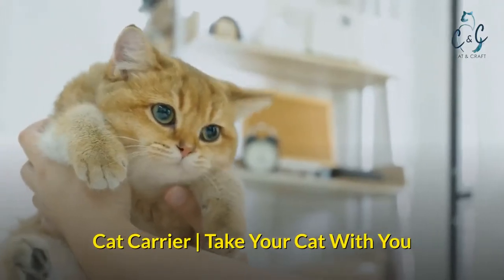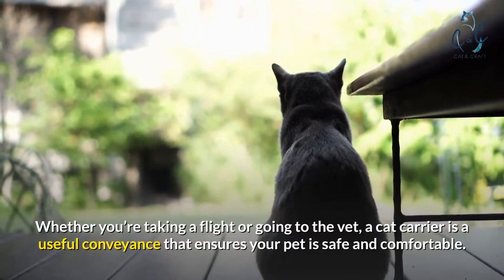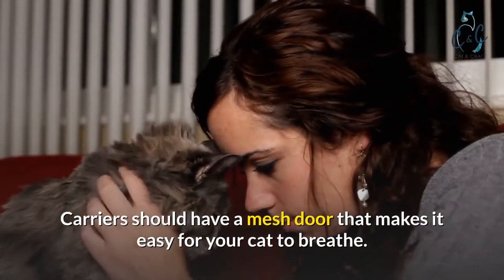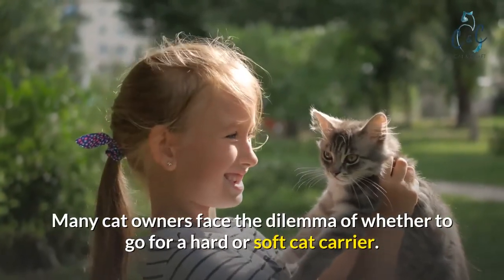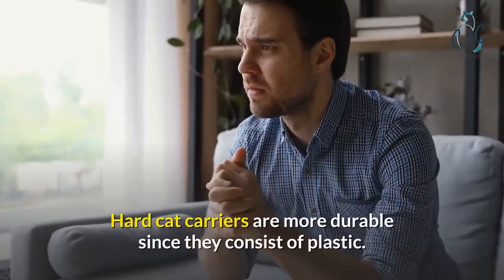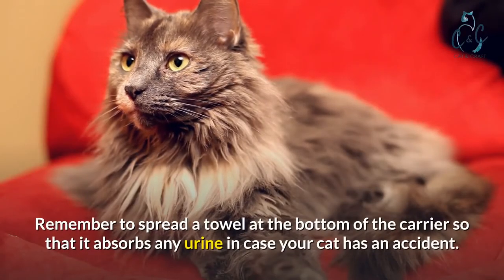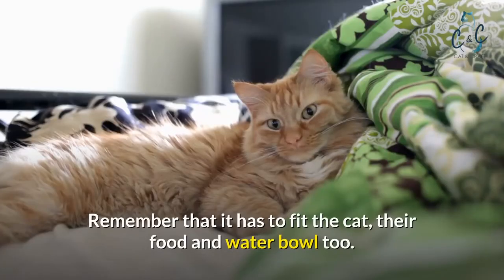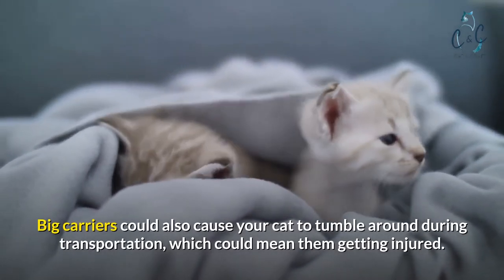Cat Carrier | Take Your Cat With You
Traveling with your cat can be downright stressful. Carrying your cat without a cat carrier is even worse because cats can get anxious and fidgety and could end up getting hurt during the trip.

In this article, we’ll look at carriers, and explore why you need them as you move around with your cat.

What Is A Cat Carrier?
A cat carrier is a portable container for carrying your cat on the go. Whether you’re taking a flight or going to the vet, a cat carrier is a useful conveyance that ensures your pet is safe and comfortable.

You may also be going out for a picnic or visiting someone and need to tag your cat along. Trust me. Cats get bored too. You don’t want to leave your cat alone in the house while you are out having fun.

Which Cat Carrier Is Best?
When choosing cat carriers, go for those that are safe, portable, easy to clean, durable, and guarantee the cat’s maximum comfort.

Carriers should have a mesh door that makes it easy for your cat to breathe. They should also fit your cat’s size just right, and not be too large or small.

Most cat carriers are now airline-approved, making it easy to travel cross-country or internationally with your pet. The carrier should transport easily, and feature adjustable shoulder straps and carry handles. Newer carriers also fold flat for more convenient storage.

 Is A Hard Or Soft Cat Carrier Better?
Many cat owners face the dilemma of whether to go for a hard or soft cat carrier. Both carriers have their pros and cons, but your specific needs will inform your ultimate choice.

Soft cat carriers are made of nylon and are lighter. They have adjustable straps that you can sling over your shoulder, and are perfect for your cat on the move over short distances, especially if you get the right size.

The downside is that they are easy to tear and, therefore, only suitable for calm cats, and generally won’t last that long.

Hard cat carriers are more durable since they consist of plastic. They are easier to clean too and best for traveling over long distances. Their main disadvantage, however, is that they are not easy to store since they can’t fold.

How Do I Get My Cat Into A Cat Carrier?
Putting your pet into a cat carrier can be a little bit challenging, as cats aren’t that docile.

Start by placing the carrier in a position that the door faces upwards. Remember to spread a towel at the bottom of the carrier so that it absorbs any urine in case your cat has an accident.

You should then hold your cat with their front legs while supporting their bottom and lower them slowly into the carrier. This action is vital to avoid spooking your cat.

You can then return the carrier to its original position and cover the top with a light piece of cloth.

What Size Cat Carrier Do I Need?
When it comes to choosing the right carrier size, the general rule is that the carrier should be one and a half times your cat’s size. Remember that it has to fit the cat, their food and water bowl too.

Your cat should be in a position to stand, turn, and sit down in the carrier.

For kittens, buy a regular adult-sized carrier into which your kitten can grow. Line the carrier with a fluffy towel to prevent your cat or kitten from getting knocked about while inside.

Since cats love to curl up, avoid carriers that are too big. Big carriers could also cause your cat to tumble around during transportation, which could mean them getting injured.